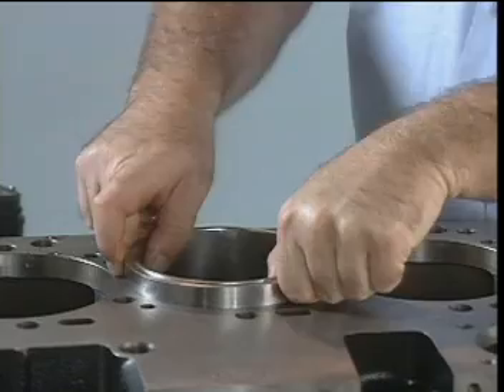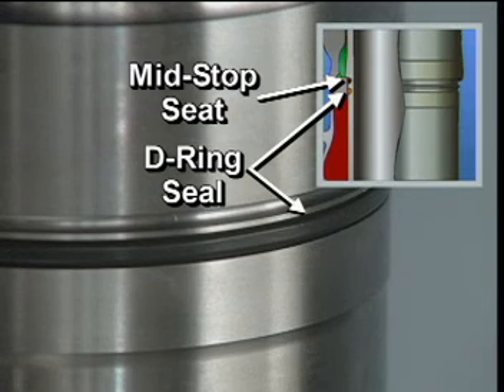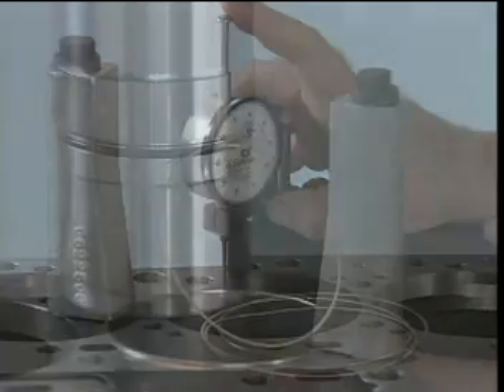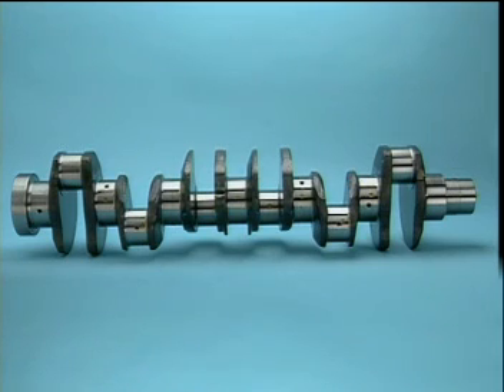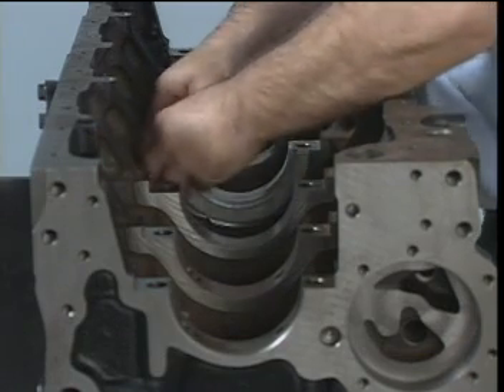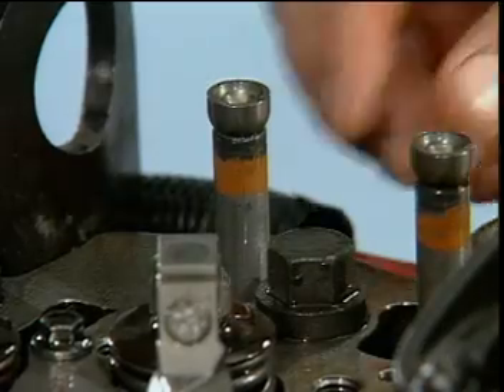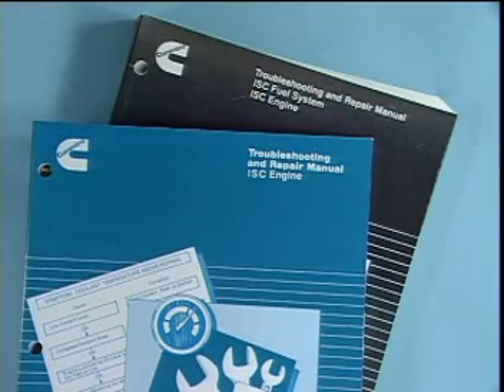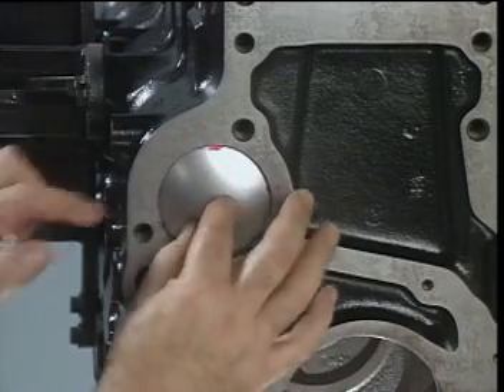العمود المرفقي المحركات Install Cylinder liner, crankshaft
Install Cylinder liner, crankshaft,  min Cummins# QLS9# Training
محركات الاحتراق الداخلي
المحركات الحديثة
برمجة شاشه كوماب كنترول تشغيل وحماية المولدات
 comapmrs10
صيانة دينمو شحن البطارية 12/24v
 charger Alternator 12/24v
تجمع كنترول للتحكم بنظام التشغيل والحميات
ارتفاع درجة الحرارة
ربط انترفيز
EIM biasic
 EIM Plus
 .رمز شمعة اإلشعال
2 .رمز الوقود
3 .مصهر الملف اللولبي للوقود
4 .لمبة الدايود LED للوقود
5 .مقبس التوصيل الرئيسي
6 .مصهر شمعة اإلشعال
7 .لمبة الدايود LED لشمعة اإلشعال
8 .مقبس ثانوي
9 .مصهر الملف اللولبي لبادئ الدوران
1010 لمبة الدايود LED لبادئ الدوران
1111 لمبة الدايود LED لضبط السرعة المفرطة
1212 ضابط السرعة المفرطة
1313 رمز بادئ الدوران
software deep sea control module
 control module 720
control module 710
Control module 5220
جهاز فحص 810
EIM BASIC
PERKINS 1306
PERKINS 2200
PERKINS 2800
CAT C18
CAT C15
CAT 3406
Comapp

Power wizard 1.0
Power wizard 1.1
Power wizard 3.1
Power wizard 4.1
Power wizard 4.2
Deep sea 3110
Deep sea 4510
Deep sea 4520
Deep sea 6020
Deep sea 6110
Deep sea 6120
Deep sea 6610
Deep sea 7110
Deep sea 7120
Deep sea 7210
Deep sea 7220
Deep sea 7310
Deep sea 7320
Deep sea 8610
Deep sea 8620
Oil pressure switch
Oil pressure VDO
Coolent temperature sensor
speed control module
DVR 6
AVR 440
AVR 460
اي في ار سوري
اي ف ار باكستاني
دينمو شحن بطارية
دينمو توليد الكهرباء
طبلونات ATS
برامج شاشه ديب سي
صيانة المولدات
تركيب حساسات وظفائر المولدات الكهربائيه
مولدات  الديزل الحيوي وكيف عملها
نظام الحقن الكهربائي لمحركات عالمية
برامج قطع غيار وملحقات
برامج الفحص والتشخيص